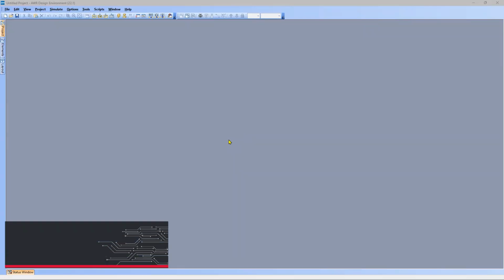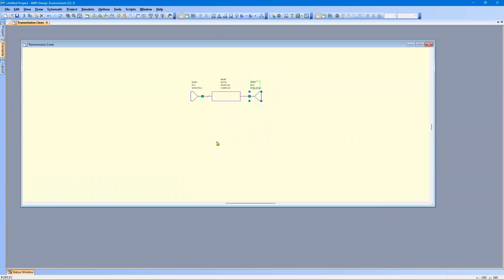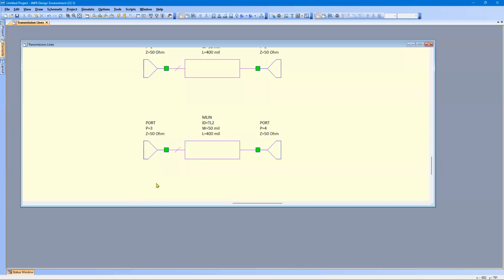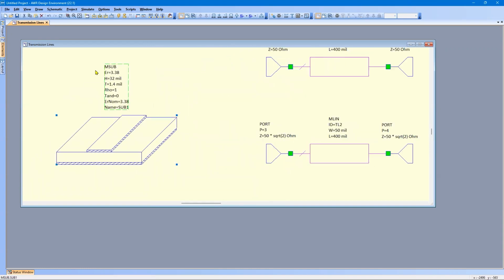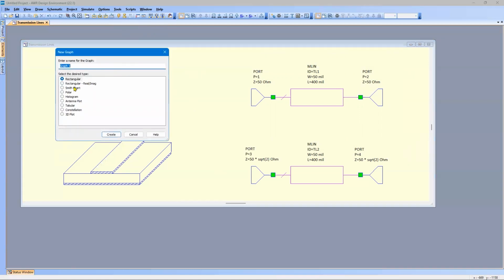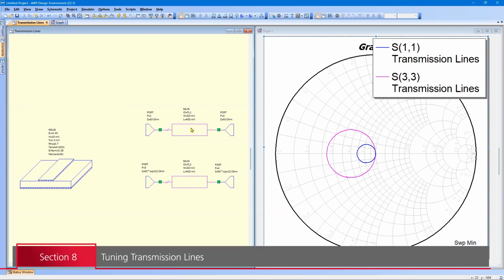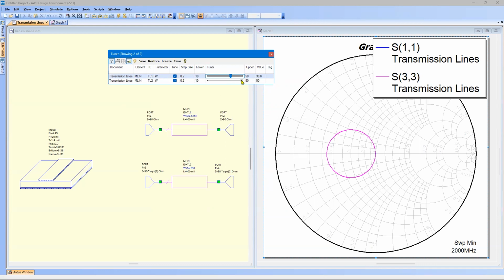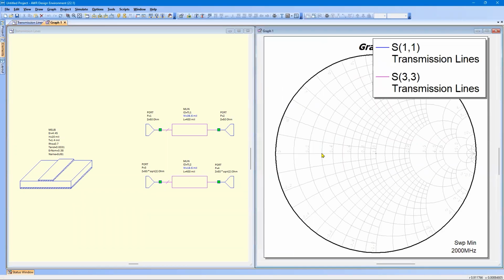How to Design Transmission Lines for a Wilkinson Power Divider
In this video, you'll learn how to design transmission lines for a Wilkinson Power Divider with AWR Microwave Office.

00:00 Introduction
00:51 Placing a Microstrip Transmission Line
01:16 Placing Ports
01:45 Copying a Transmission Line Configuration
02:05 Editing a Transmission Line Configuration
03:56 Configuring a Substrate Definition
05:48 Configuring Graphical Results
06:59 Analyzing Transmission Lines
07:42 Tuning Transmission Lines

Do you have any questions, tips, or ideas about RF Design and Analysis?

Let’s Connect!